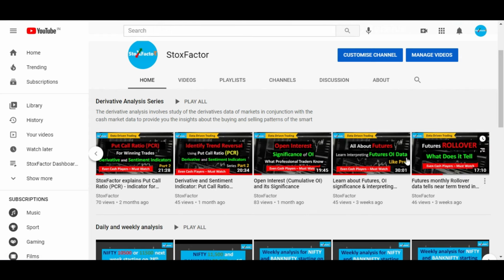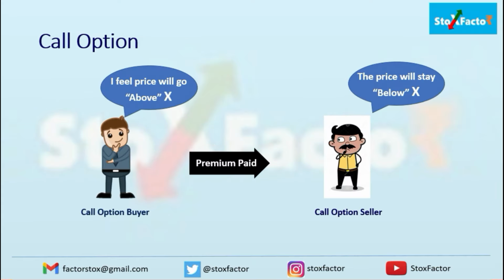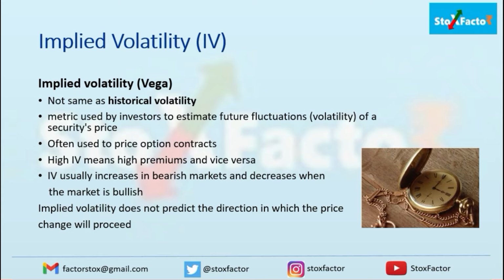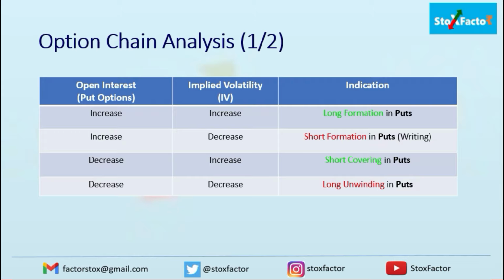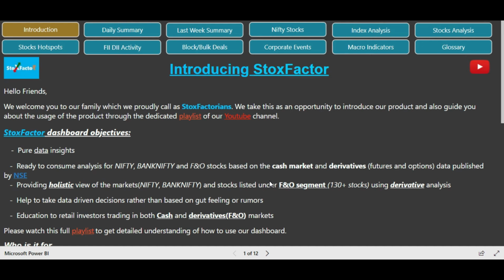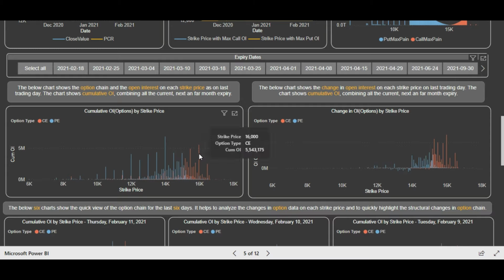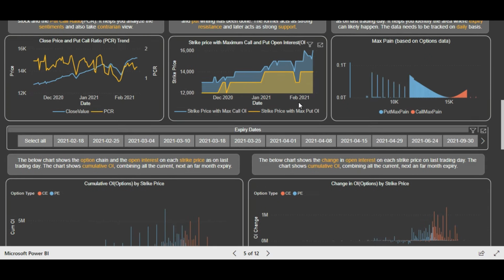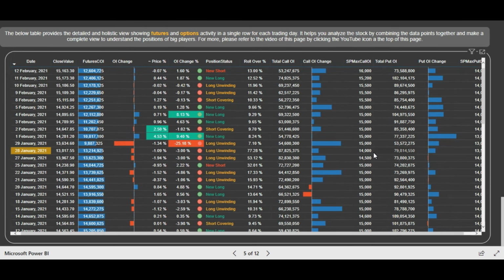Learn all about Option Chain, Option OI and IV - Basic to Advance of Options Trading - Part 1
In this video StoxFactor explains basic to advance concepts related to Options Trading. You will learn all about Option Chain, Option Open Interest (OI), stocks Implied Volatility (IV) as shown in NSE BSE Option Chain data. This video will be helpful for Cash players to understand the moves of Option players (relatively bigger players). We have taken use cases of Nifty Option Chain data for this video. You will also see how Option Chain data evolves over days from the Option Chain data. StoxFactor dashboard shows you last 7 days Option Chain data for all the F&O stocks and Nifty, BankNifty index.

In this video, StoxFactor has explained about Options Trading, how to read Option Chain, Option (open interest) OI and Option (implied volatility) IV data.

StoxFactor (stocks factor) (stox factor) uses derivative analysis that is performed on data from Cash Market and Future and Option (F&O) market. But remember these analysis are "equally helpful to traders trading in Cash and Future & Options". Dervivtives (Future and Options) are derived from the equities (stocks). In other words stock prices are the underlying assets on which Future and Option of stocks (shares) are priced.

Watch the following 3 videos for complete understanding of Futures Market and key data points to look at. Remember, even if you trade in Cash with small amounts you must track these data points.